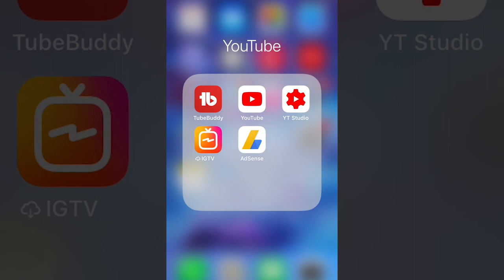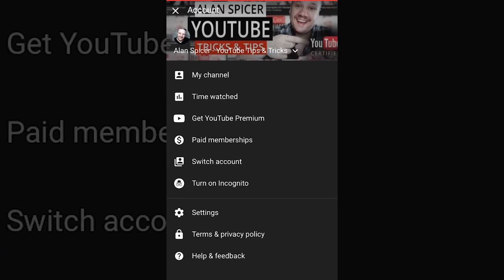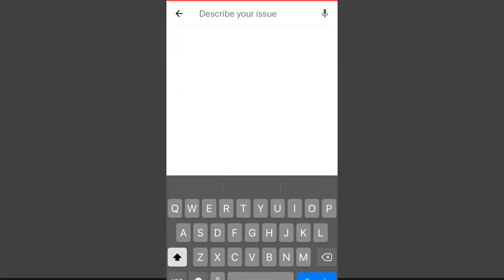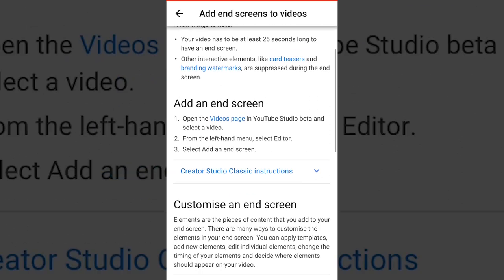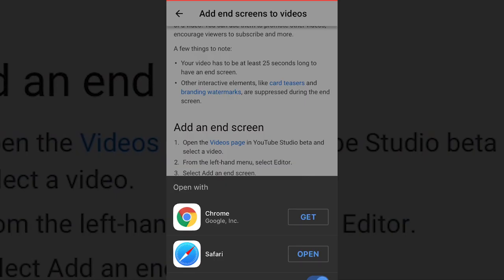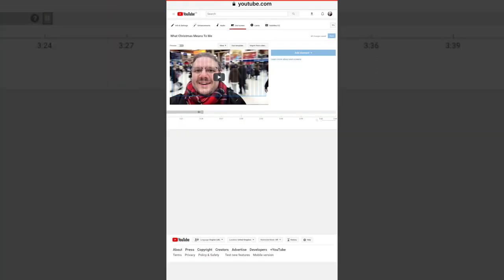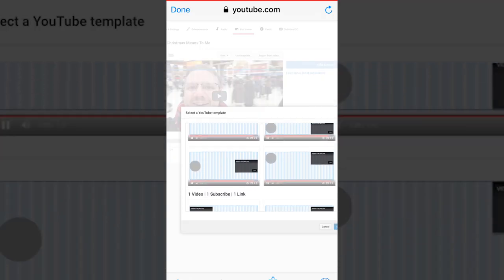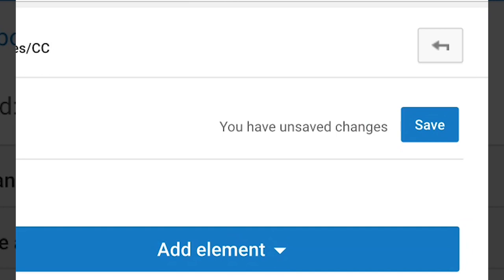How To Add Edit End Screens on Mobile Phone (Android & iPhone)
How To Add Edit End Screens to YouTube Videos on Mobile Phone (Android & iPhone) // End Card Screens are a great way to gain more views and boost subscribers but you can still add change end screens on your phone. In this tutorial I will teach you how to add end screens with your iphone YouTube App android smartphone, edit end screens, add links and subscribe links all within the new YouTube Studio Video Editor system.

Add End Screens with your iphone smartphone or mobile phone to engage your viewers and push them to playlists. This can help boost session watch time, increase your search ranking and get you more suggested views in the YouTube Algorithm.

Edit End Screens with YouTube App to improve click through rates on end cards. This will help redirect people to the videos, playlists and websites you want people to visit. Maybe add a link to a mailing list, Facebook page or website you sell your services from.

SUGGESTED EQUIPMENT
▶️ LIGHTING & BACK DROPS
✅ DAYLIGHT WHITE 5500K BULBS
▶️ SanDisk Extreme PRO 128 GB SDXC Memory Card
✅ LOGITECH C920 PRO 1080P WEBCAM
▶️ RING LIGHT
✅ GREAT ENTREY LEVEL DSLR - CANON 200D